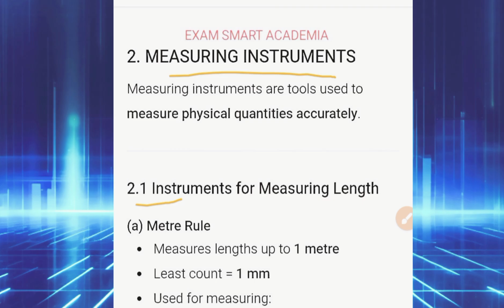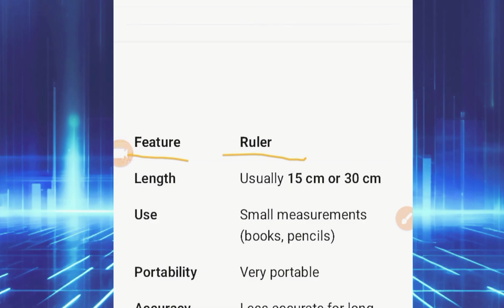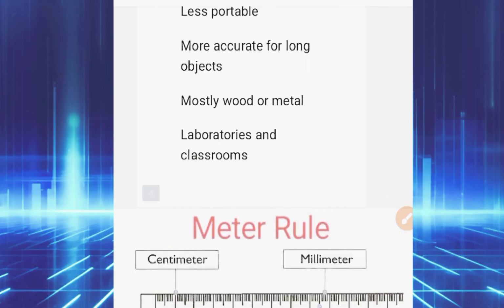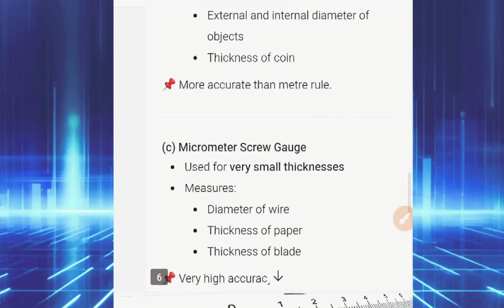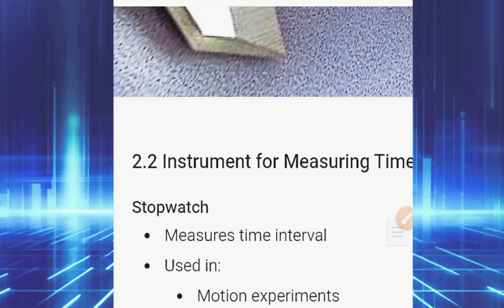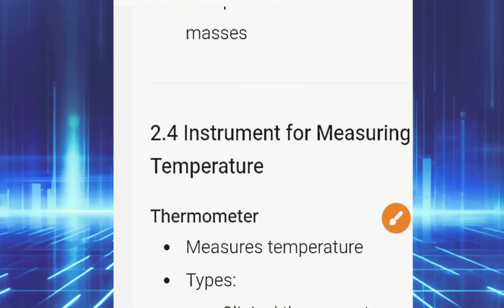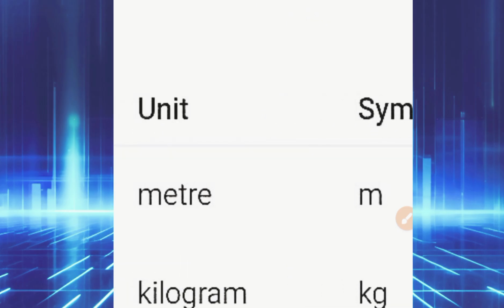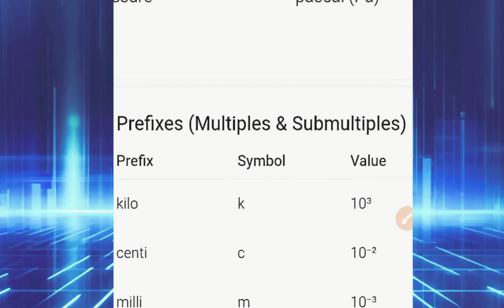INTRODUCTION TO PHYSICS 1.1#education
WATCH THE NEXT CLASS